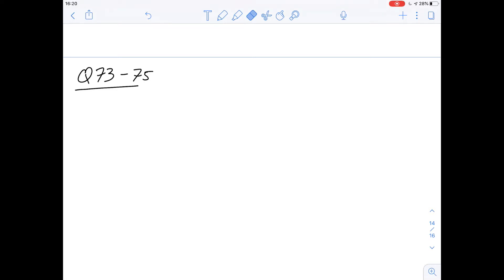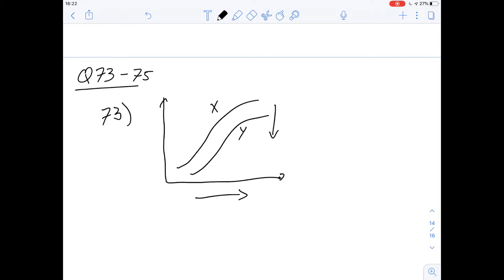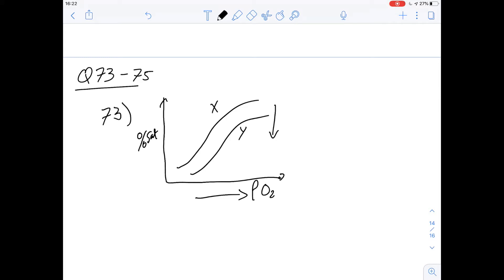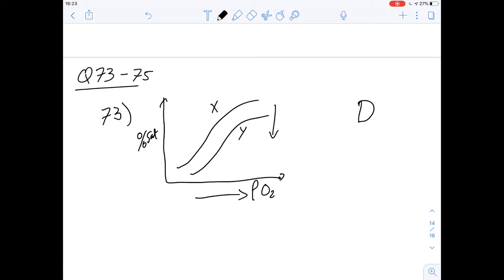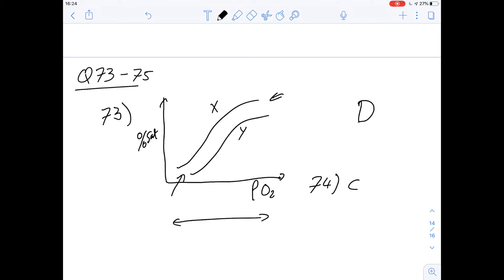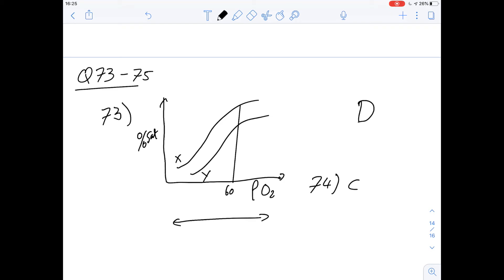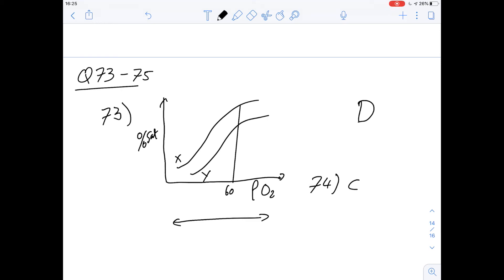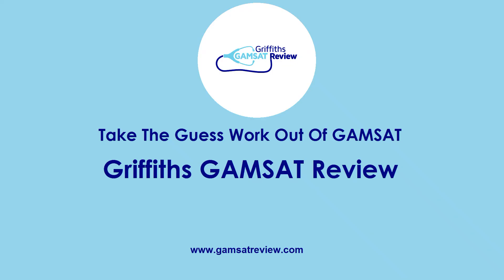Gamsat Practice Test 3 Pink Booklet Q73-75 | Answers